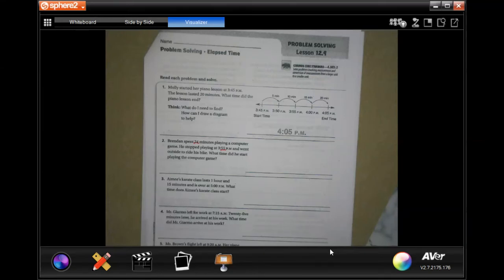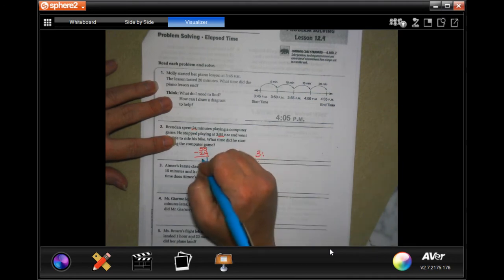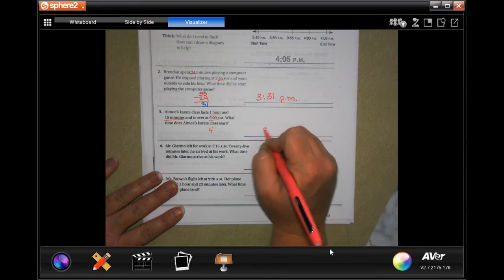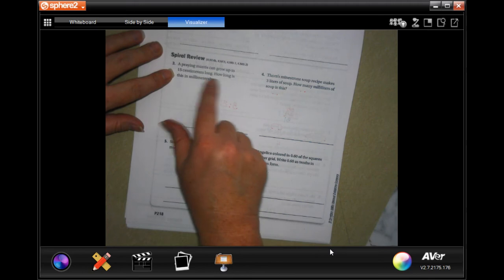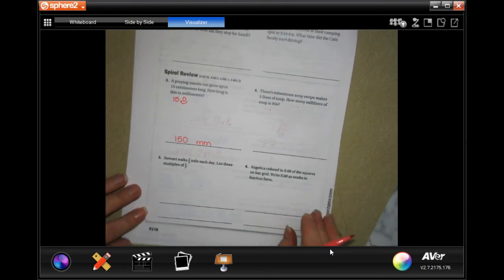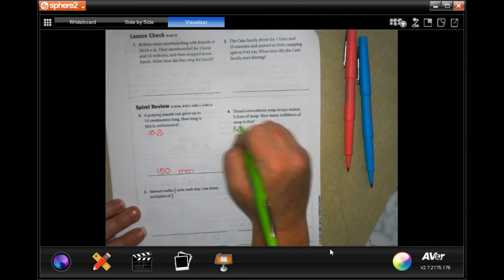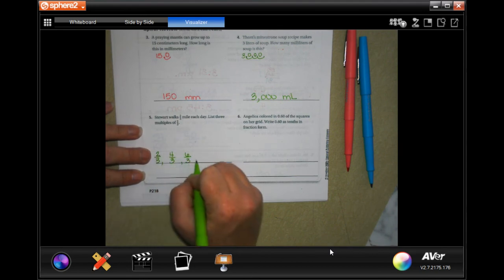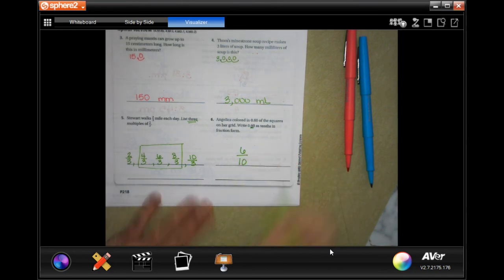4th Grade 12.9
Problem Solving * Elapsed Time